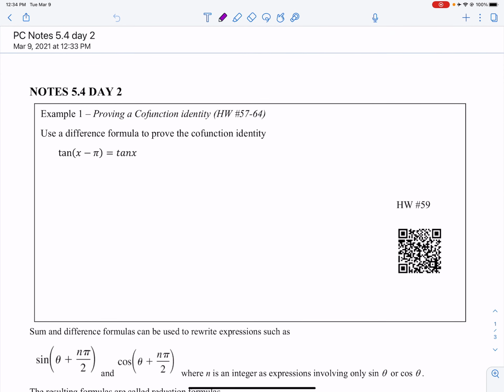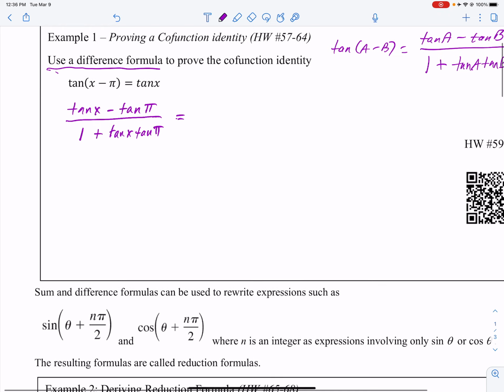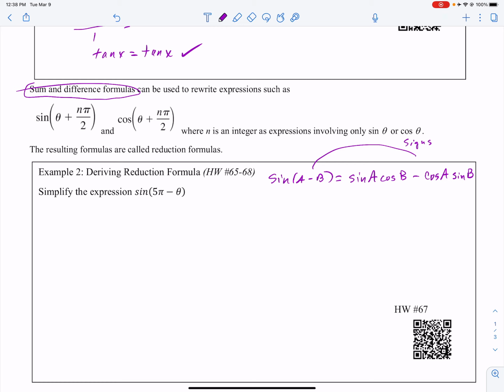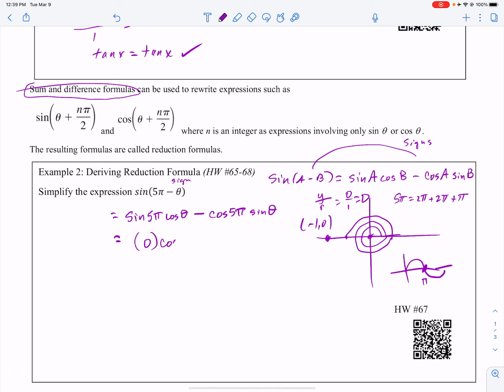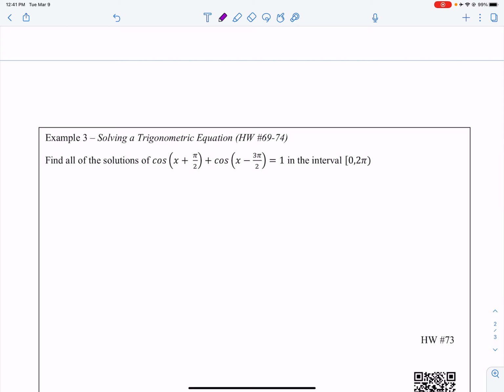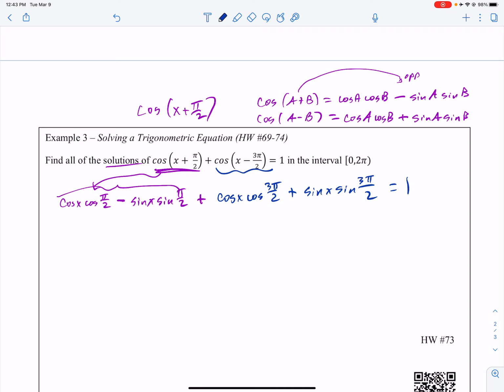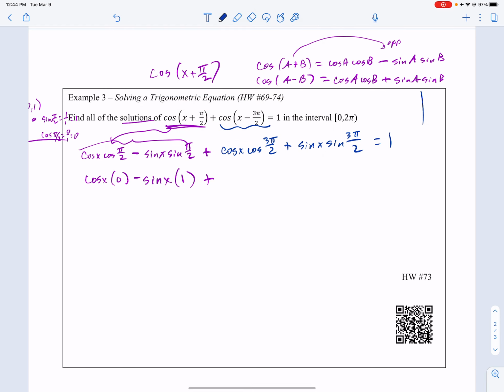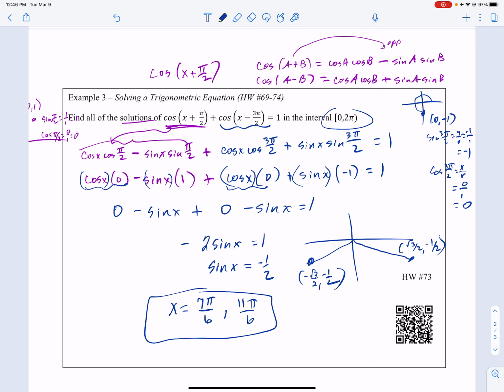PC 5.4 Day 2 Notes